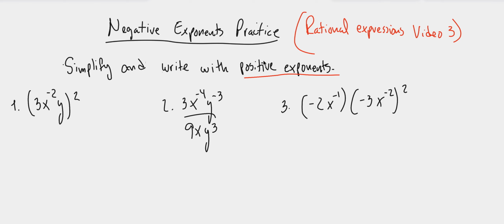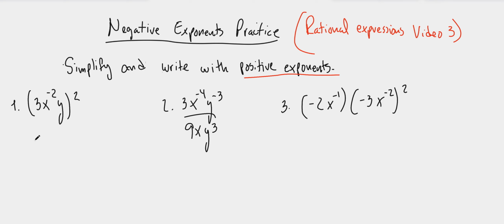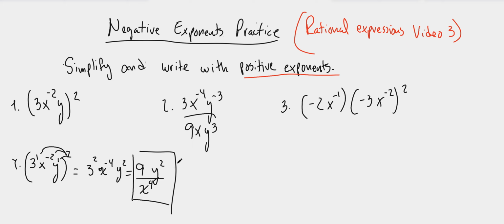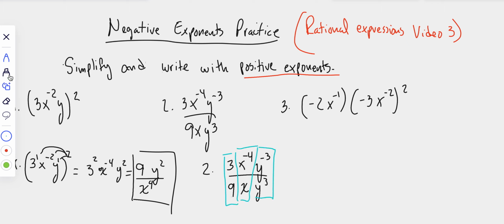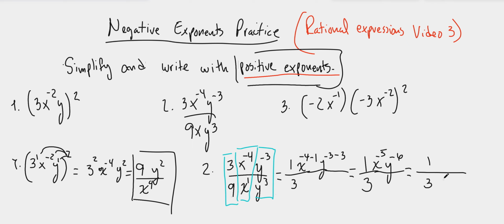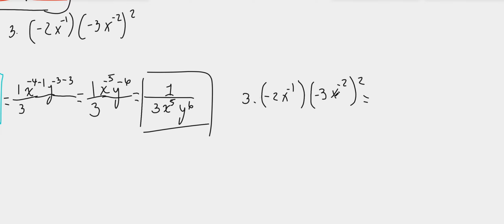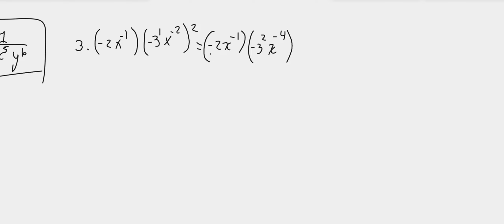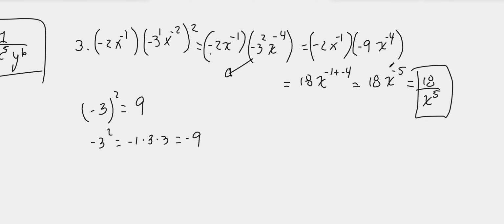Simplifying Rational Expressions Using Laws of Exponents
Hi, in this video we go over simplifying rational expressions using laws of exponents. We specifically focus on negative exponents. Make sure you work through this practice problems and then watch the answers.